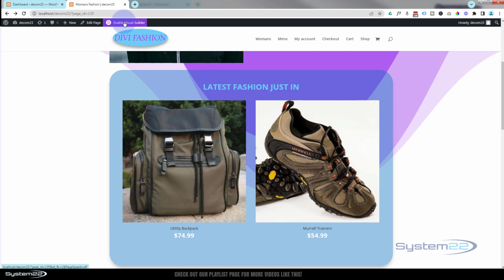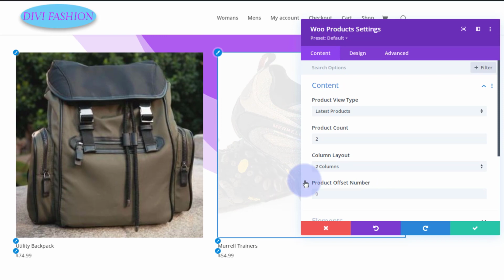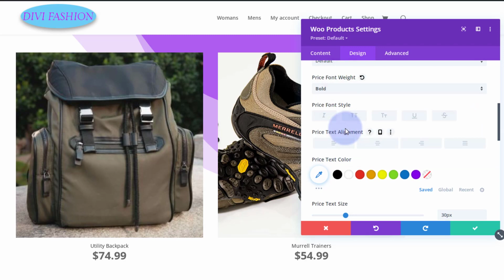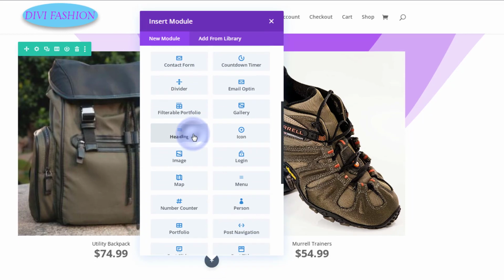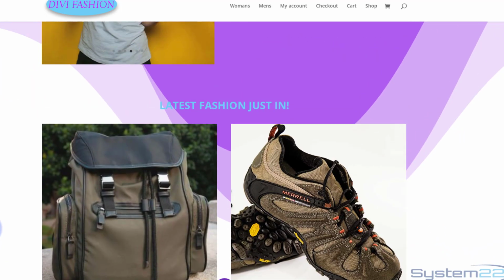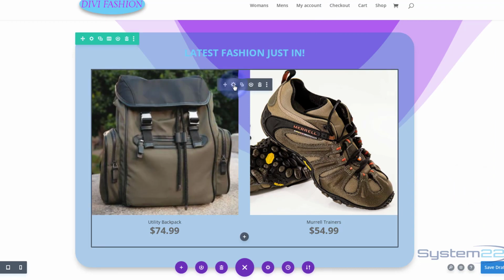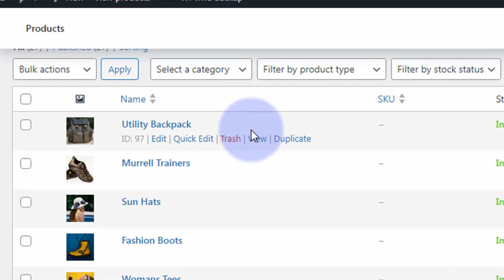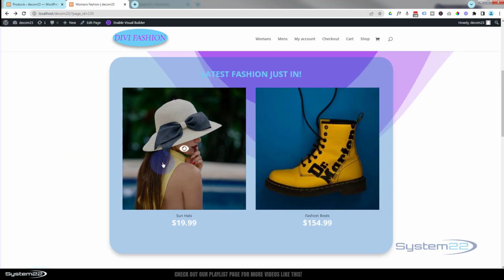Divi Pro Tips: Dynamic WooCommerce Latest Product Section Tutorial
Welcome to our latest YouTube tutorial, "Divi Pro Tips: Dynamic WooCommerce Latest Product Section Tutorial." In this step-by-step guide, we'll unveil the pro tips and tricks to enhance your WooCommerce store using the powerful Divi theme. If you're looking to create a dynamic and visually appealing showcase of your latest products, you're in for a treat.

Join us on this Divi design journey where we delve into advanced techniques to make your WooCommerce product section dynamic and engaging. From incorporating eye-catching visuals to optimizing user experience, this tutorial covers it all. Whether you're a seasoned Divi user or just starting, you'll leave with the skills to elevate your online store and showcase your latest products in a way that captivates your audience. Dive into the world of Divi Pro Tips and transform your WooCommerce product section with dynamic flair!

v=ZAO2MH0dQtk&list=PLqabIl8dx2wo8rcs-fkk5tnBDyHthjiLw

v=rNhjGUsnC3E&list=PLqabIl8dx2wq6ySkW_gPjiPrufojD4la9